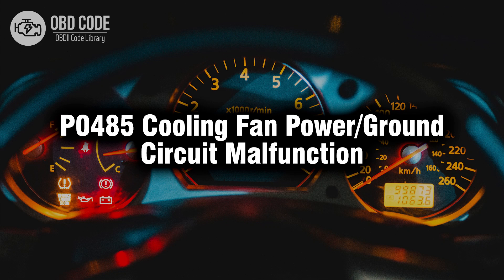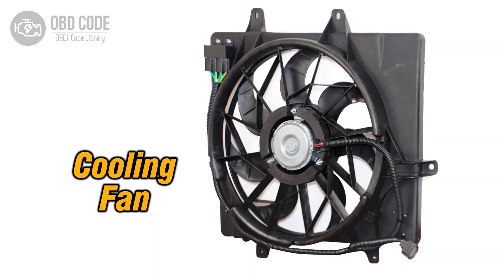P0485 Cooling Fan Power/Ground Circuit Malfunction 🟢 Trouble Code Symptoms Causes Solutions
P0485 Cooling Fan Power/Ground Circuit Malfunction